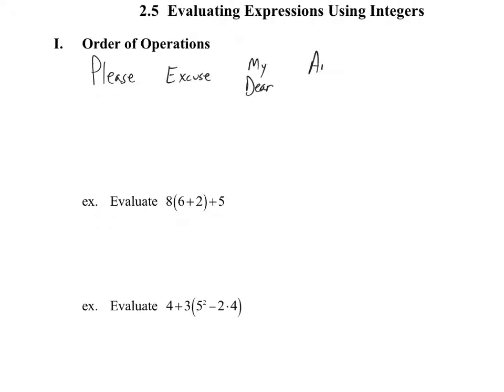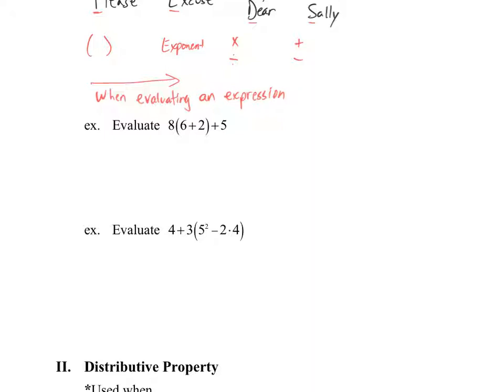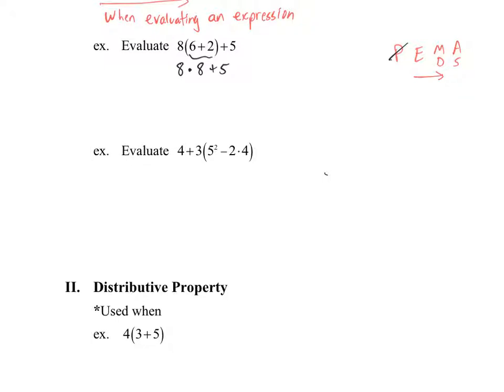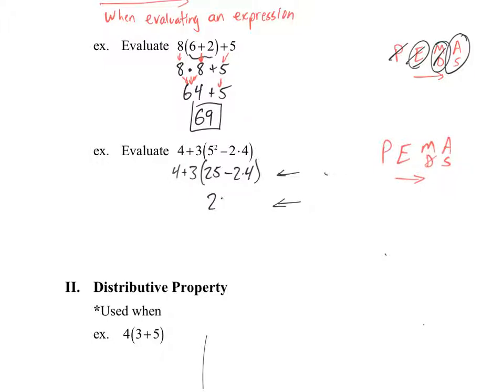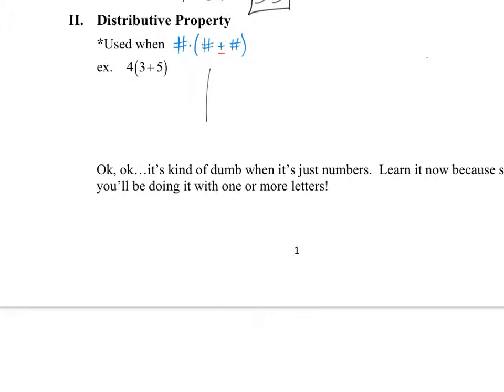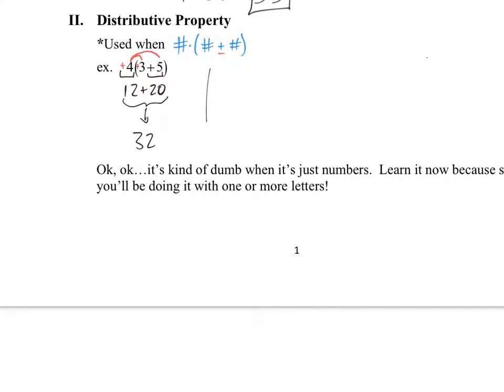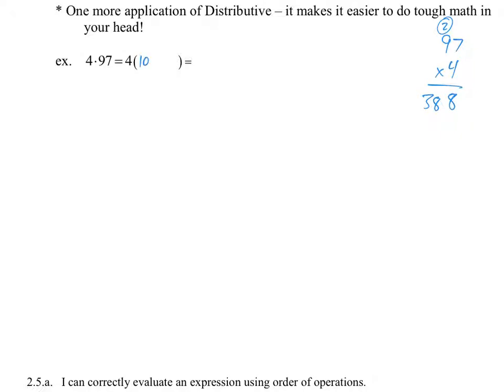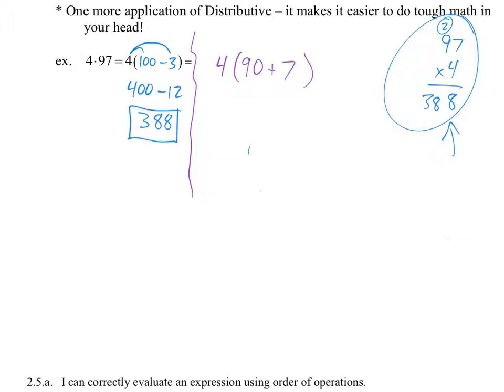Pre-Algebra: 2.5 Evaluating Expressions Using Integers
The video explains Order of Operations and the Distributive Property.  A couple of examples are worked through including showing how the Distributive Property works.  Unfortunately variables aren't included yet...but you can't do all the fun stuff right away, right?